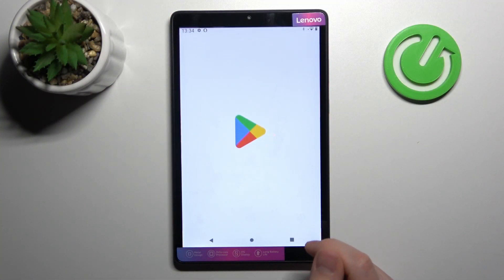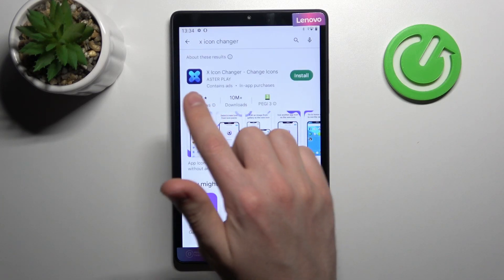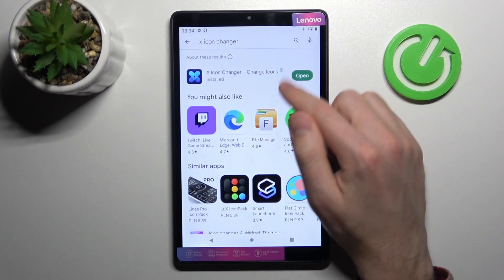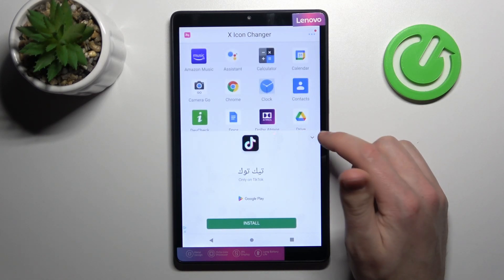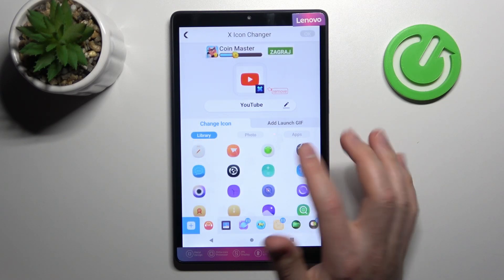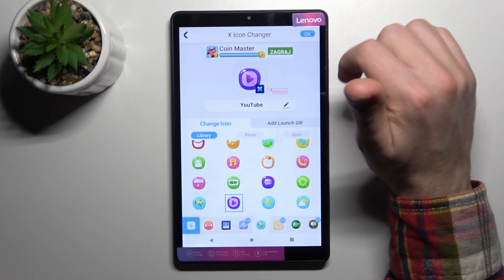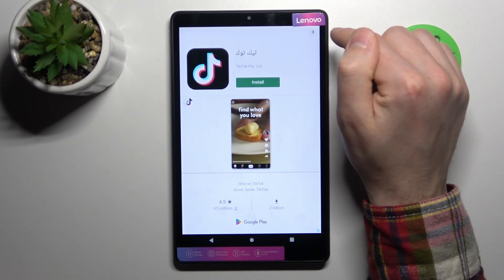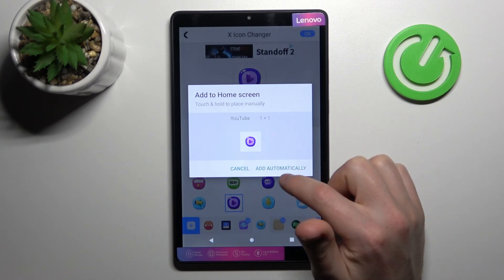How To Customize Icons Shape On Lenovo Tab M8 3rd Gen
Check more info about Lenovo TAB M8 :
If you want to change icons shape on Lenovo Tab M8 3rd Gen, our step-by-step video tutorial can be essential in helping you learn how to use your Lenovo TAB M8 effectively. We hope this guide was helpful to you. If it was, we invite you to visit our YouTube channel, HardReset.Info, where you can find more useful guides. Your support means a lot to us, so please consider leaving a like, comment, or subscribing to our channel as it greatly helps us in making more useful guides for you.

How to switch icons shape on Lenovo TAB M8 ?
Can i change icon shape for Lenovo TAB M8 ?
How to customize app icons on Lenovo TAB M8 ?
How to switch app icons on Lenovo TAB M8 ?